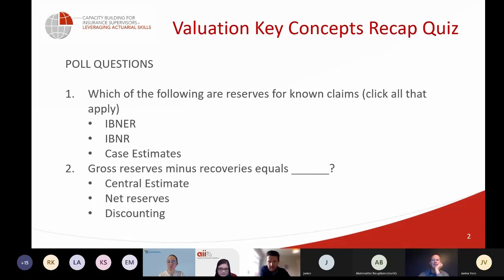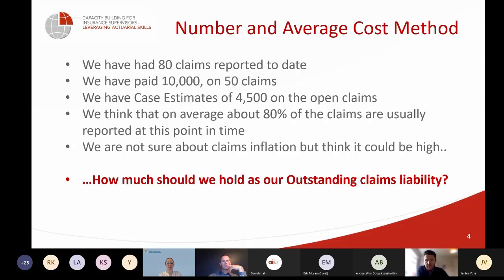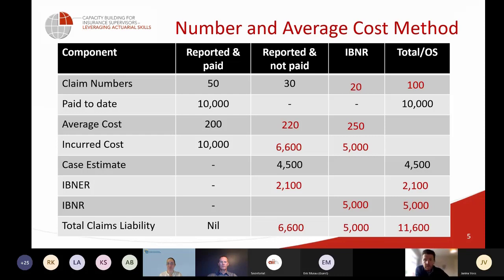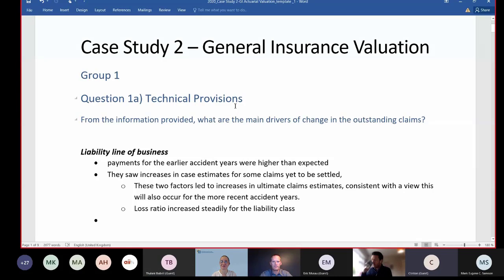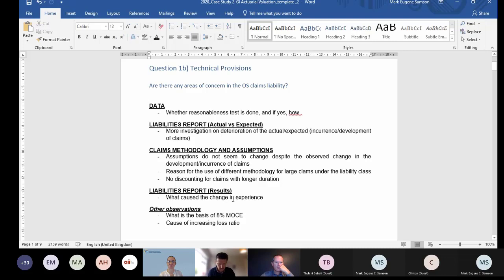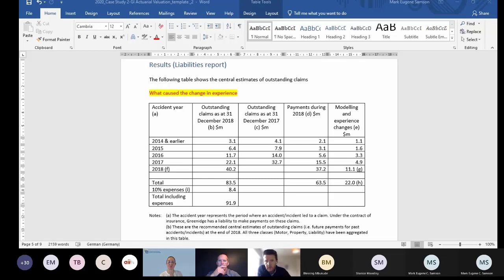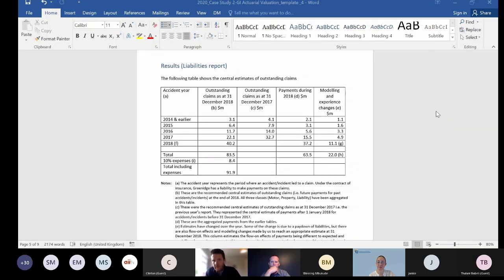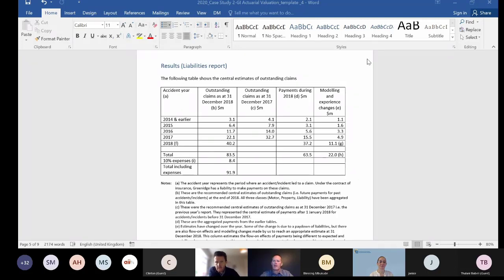2c Case Study GI Reports